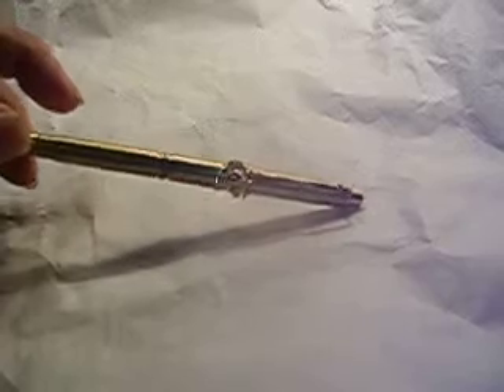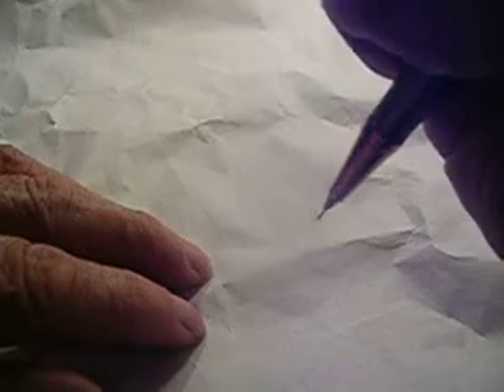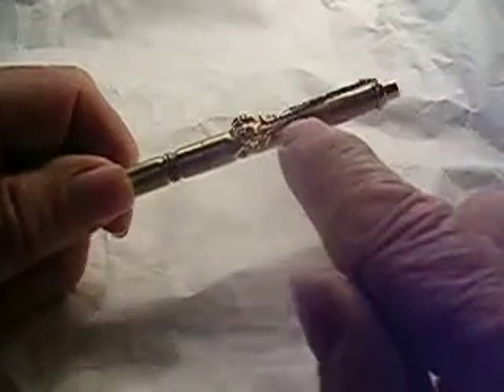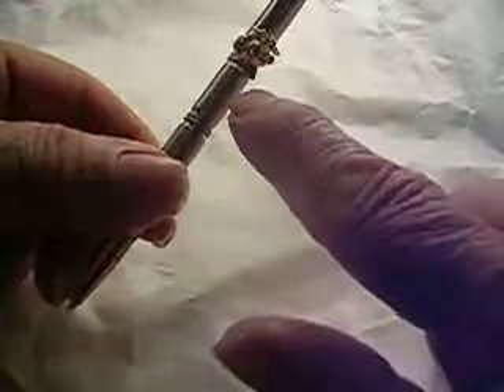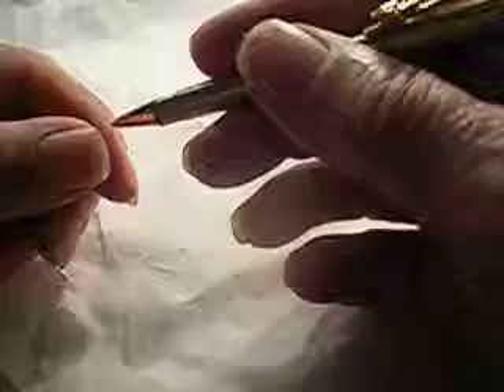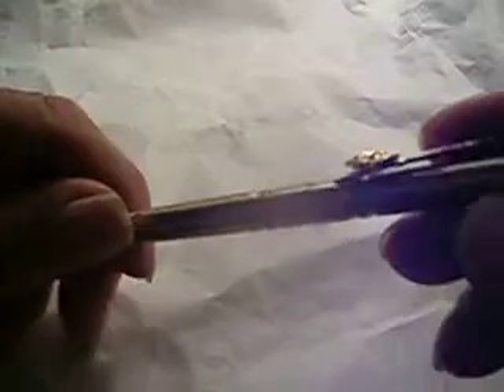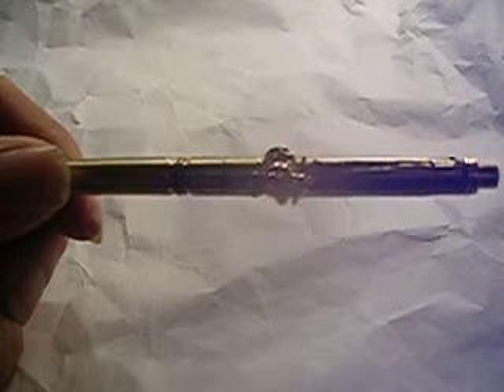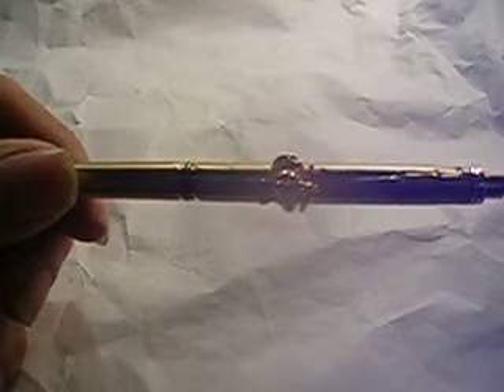New Handcrafted Brass Rifle Shell Pencil. Click type with Marine Corps Emblem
Gold Plated Pocket clip is in shape of M-1 Garand Rifle
Made in USA from 2 once fired rifle shells.  I put these in a lathe and shine them up as good as new, as far as shiny goes, but the shells cannot possibly be pristine.  They were fired and ejected, so they may have a mark on them someplace.  A small ding or a scratch.
 You cannot possibly purchase a pencil of  better quality than this.
This is a new pencil that I just made, but I made it from 2 once fired .223 brass shells.  I call it new because I just got thru making it.  All parts are new except for the shell casings.
We all have someone that we want to give a gift, perhaps a birthday, Christmas, or graduation, perhaps a serviceman shipping out overseas, but we do not know what to give, because they already have everything.
Give them this beautiful, unique mechanical pencil.
They will cherish this pencil and will remember the giver fondly, because it is beautiful, functional and absolutely unique.
The fine lead for this pencil is stocked in all office supply stores.
Made of heavy brass and the tip and pocket clip are gold plated, not just gold colored.
Pencils of comparable quality and workmanship sell in stores for many times my price and one of these will last for 2 or 3 lifetimes.
I am retired and do not need to have the price that a store could demand for this fine handcrafted pen.
I enjoy doing fine craftsmanship.
You cannot find a pencil in any store like this one, but you can look at pencils at the office supply stores and they will want much more for an exquisite pencil of like quality.
 Satisfaction guaranteed or your purchase price will be cordially refunded upon return of the merchandise

Please put this number into any ebay search box.  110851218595